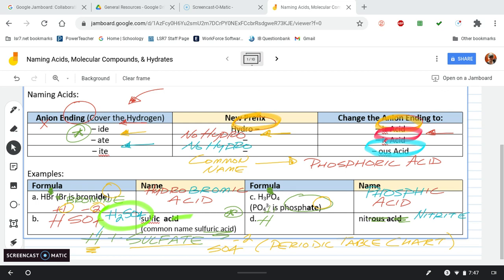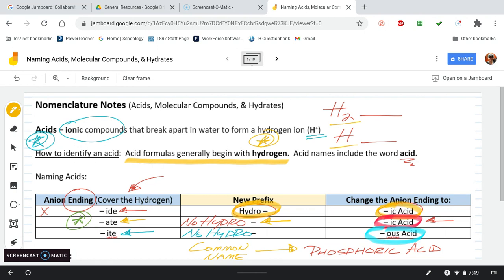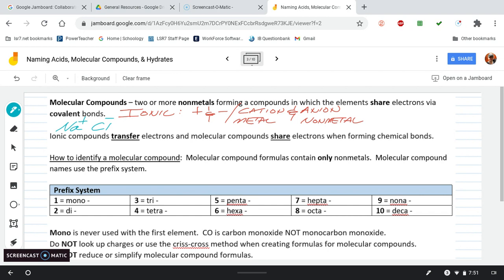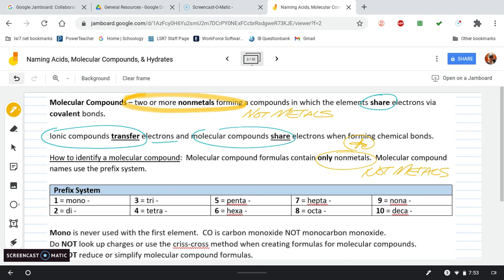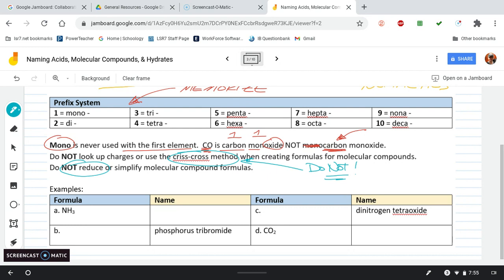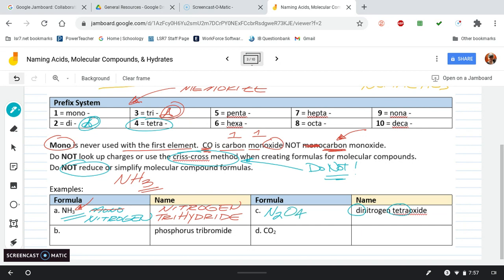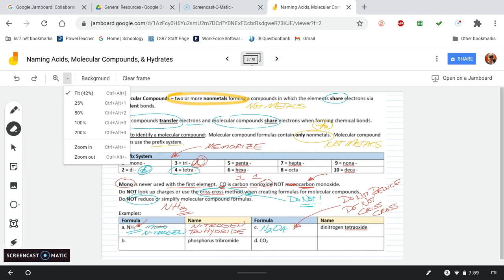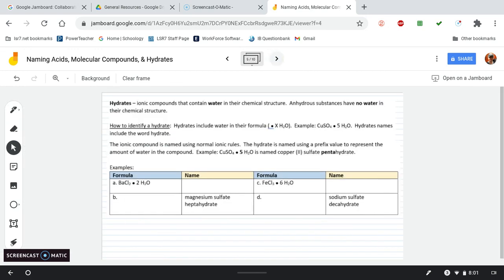Naming Acids, Molecular, and Hydrate Notes - Part 2